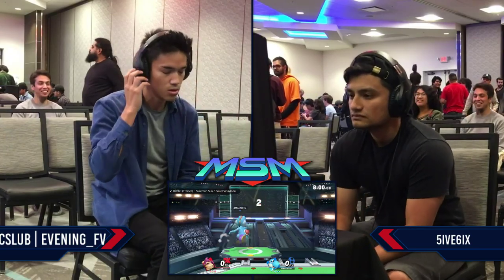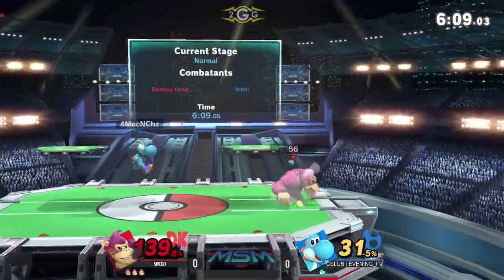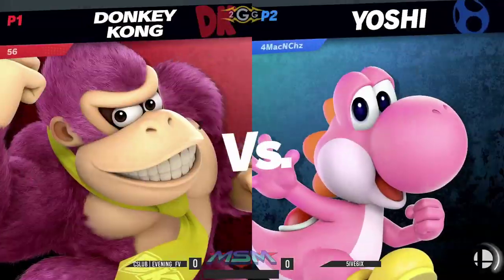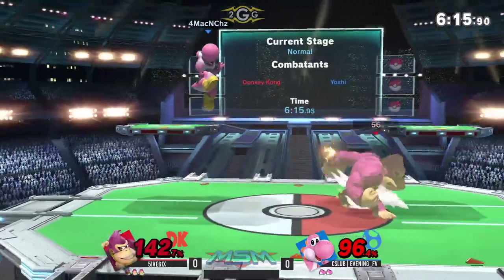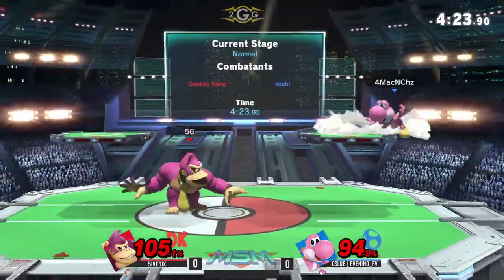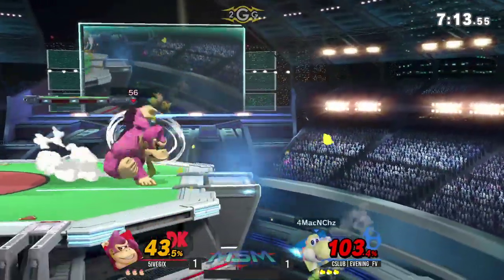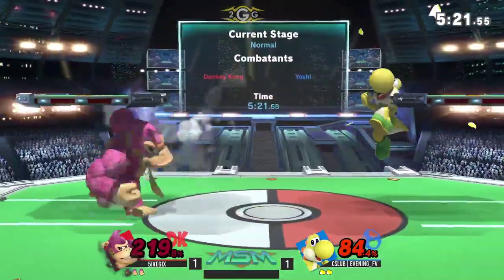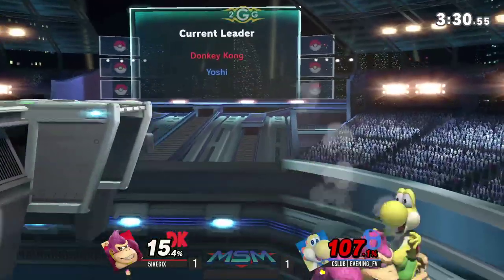MSM 213 - 5ive6ix (Donkey Kong) Vs Evening_FV (Yoshi) Winners Pools - Smash Ultimate